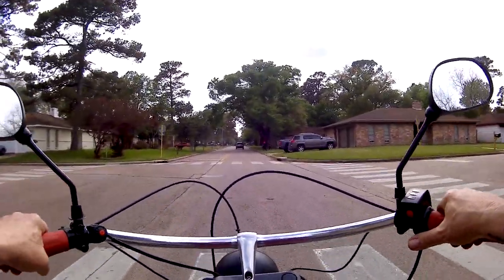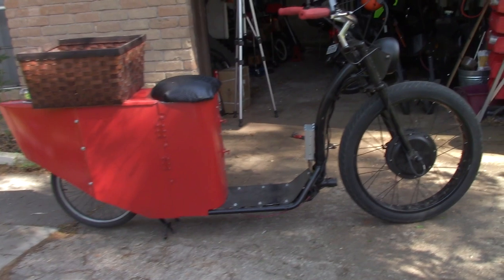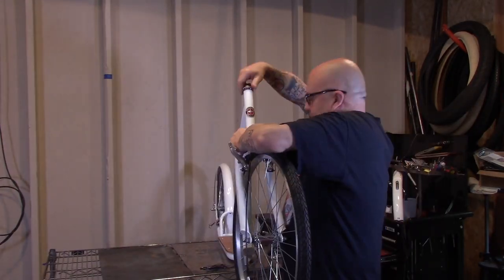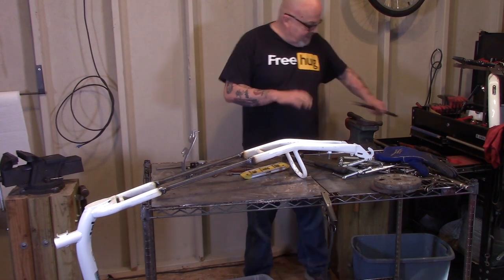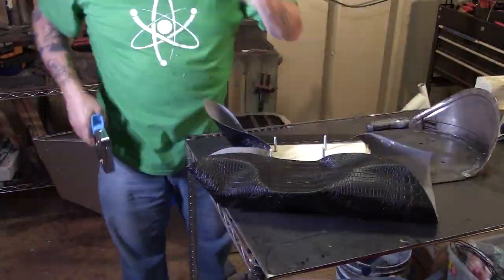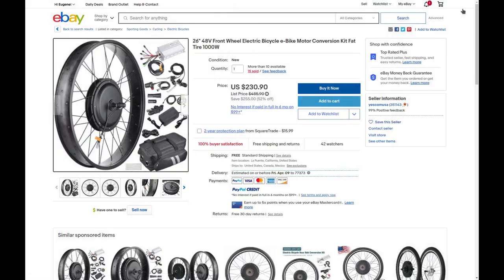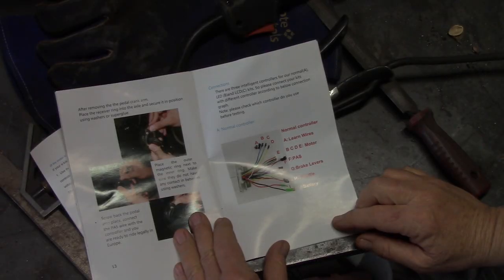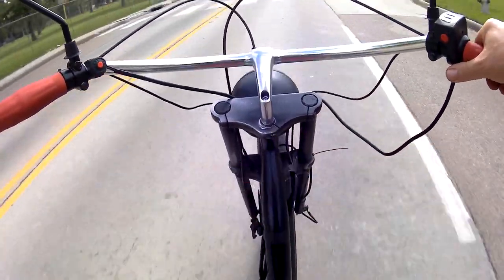Cool Vintage Looking Motorized E-Scooter 1000 watt 48 volt w/ Air Horns!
Schwinn Shuffle Scooter
48v 20 AH Battery
26" 1000w 48v Fat Tire Motor
Torque Arm for safety
Dual Air Horns
Duro 26 x 3 Beach Bum Tire